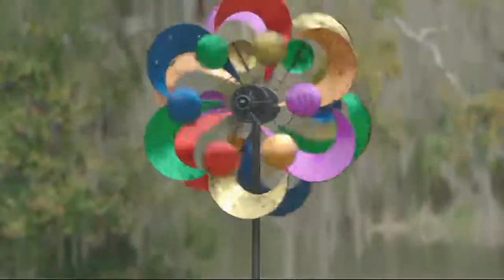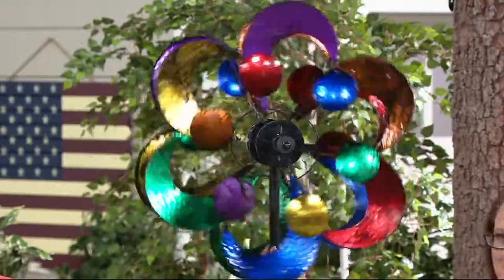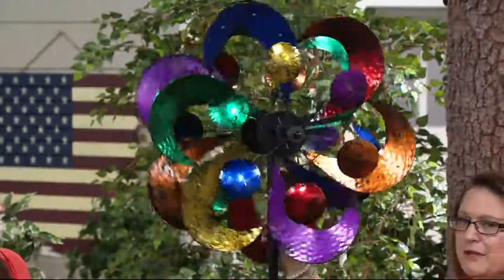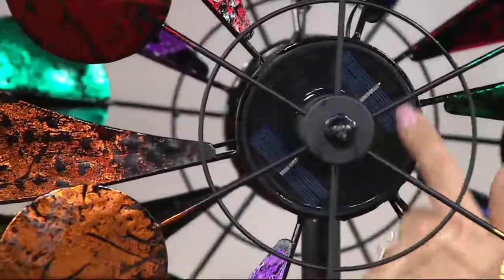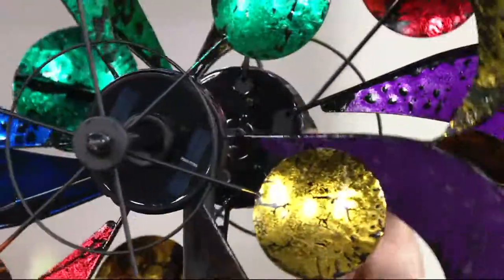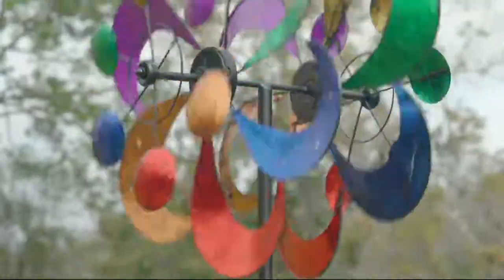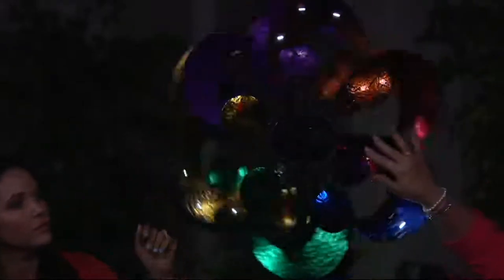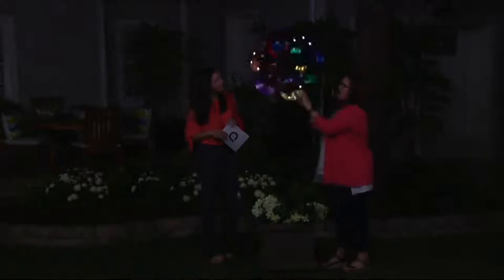Plow & Hearth Oversized 4-Tiered Solar Wind Spinner on QVC